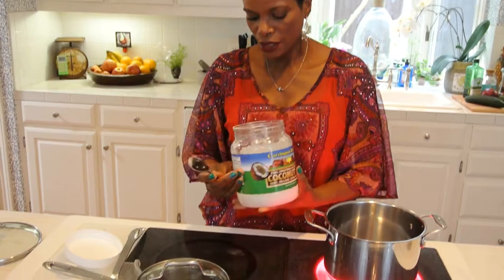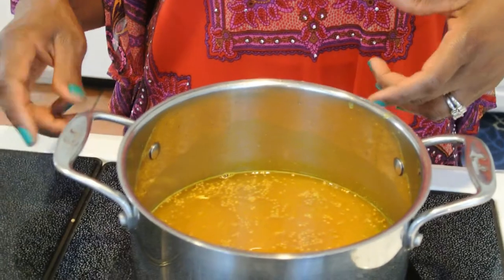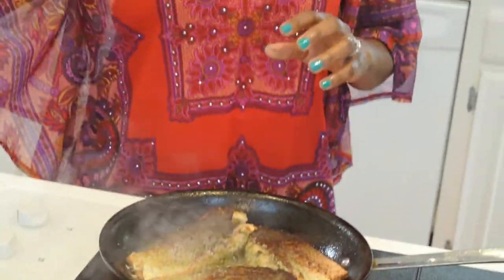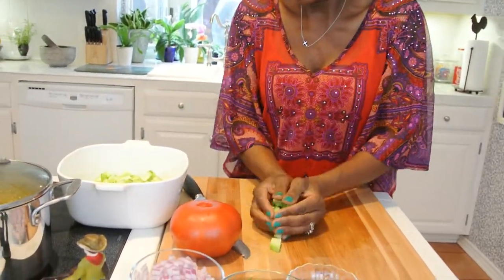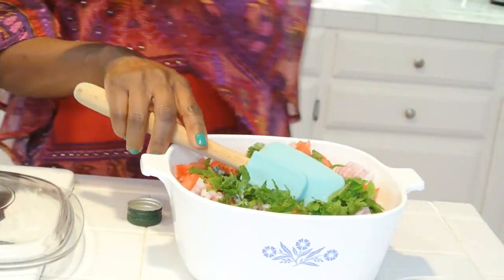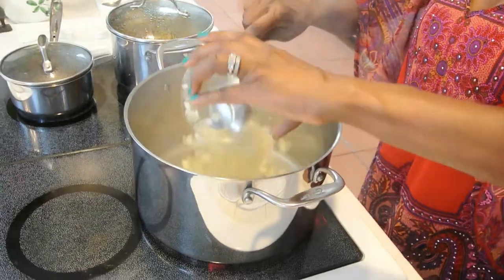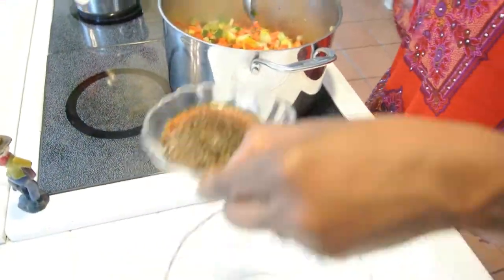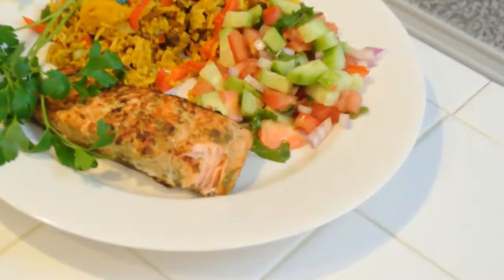Turmeric Vegetable Rice with Salmon and Shirazi Salad (Episode 4)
Recipe Below - Props to my friend Blanca for this recipe!

Turmeric Vegetable Rice with Salmon and Persian Shirazi Salad – Feeds 5-6 people
I love this dish! It’s so easy to make and very healthy and tasty. You can use any vegetables; I like to use the seasonal ones. Try to avoid using leafy vegetables, because you don’t want them to be too soggy. Instead try to use vegetables that are less porous like squash, carrots, and peppers, celery, Etc.
Turmeric Vegetable Rice:
• 1 tablespoon cold pressed coconut oil OR 3 tablespoons vegetable oil
• 1 ¼ cups long grain rice
• 1 tablespoons turmeric
• 1 tablespoons mustard seed
• 3 cups vegetable stock
• 2 bay leaves
Directions
1. Heat in medium sized pot with vegetable oil. Add mustard seed
2. Once the seeds start popping, add the turmeric and rice
3. Add Vegetable stock and bring to a boil. Mix well
4. Bring heat down to low, cover and cook until the liquid has evaporated – roughly 30 minutes
Vegetables for Rice:
• 3 cloves garlic pounded
• ½ onion diced
• 2 carrots cut
• 2 sticks of celery diced
• ½ yellow squash diced
• ½ zucchini diced
• 2 red Fresno peppers diced (substitution: bell peppers)
• 2 Dulce Mediteraneo peppers sliced (substitution: bell peppers)
• ½ cup mushrooms
• ¼ cup cooked lentils
• 2 scallions diced
• 3 tablespoons vegetable oil
• 2 tablespoons soy sauce with ground pepper
• 2 scallions diced

Directions
1. Cook lentils in ¾ cups vegetable stock
2. Once the stock begins to boil, turn the heat down and cook until the lentils are soft but not mushy
3. Heat oil in a large stock pot. Add the garlic and brown it in the pot
4. Add the onions and mushrooms to the pot and sauté with the garlic for 1 minute
5. Add carrots, celery, squash, and zucchini to the pot. Continue cooking for 2 minutes.
6. Add the peppers and scallions to the pot. Add salt and pepper to taste and cook for an additional 2 minutes
7. Last, add the lentils and rice and mix everything together. Remove from heat and mix well

Salmon Prep:
• 4 pieces of salmon filet, cleaned and washed. Marinade in Green Herbal Seasonal for up to 30 minutes before cooking
Salmon Directions
1. Preheat oven to 375. Heat a medium frying pan with vegetable oil.
2. Fry salmon for 3 minutes on each side until brown
3. Bake in oven for 10 minutes

Shirazi Salad:
• 2 Persian cucumbers cubed (or any other small seeded ones, e.g. English cucumbers)
• ½ red onion minced
• 1 large or 3 medium tomatoes diced
• Juice from 1 lime
• 3 tablespoons olive oil
• ½ cup fresh mint finely chopped
Mix all the Ingredients together and store in fridge until ready to serve